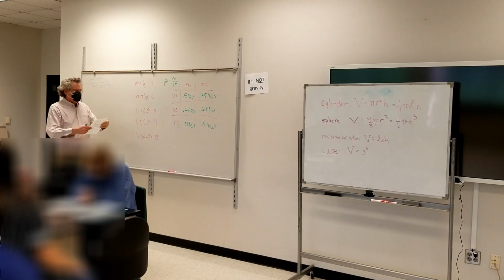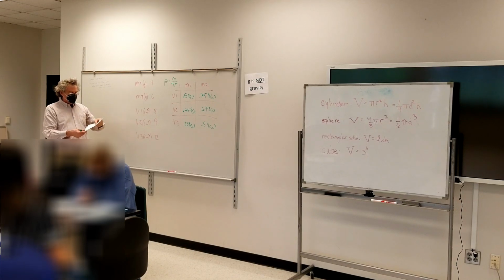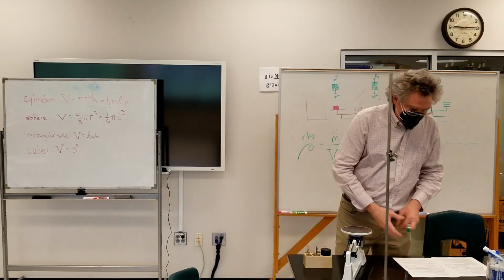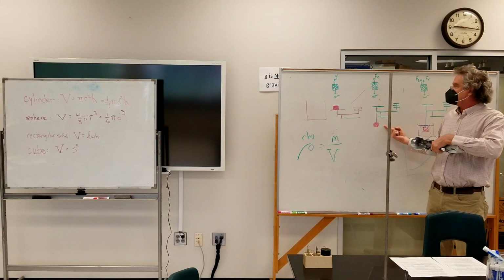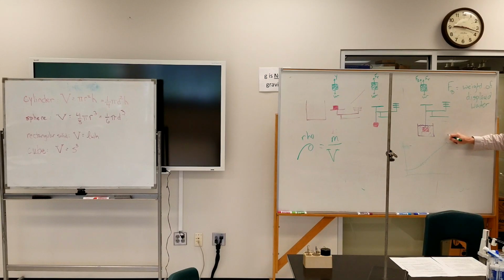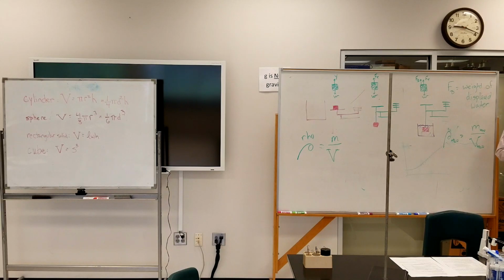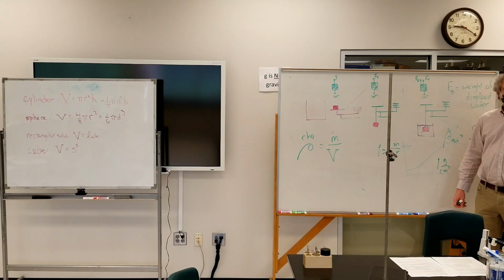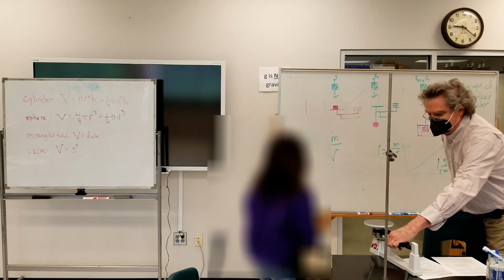PHY 110 Lab 20230420 Density Lab Prolog v01